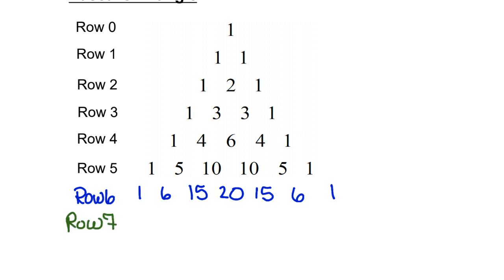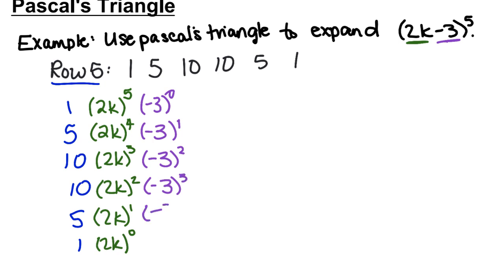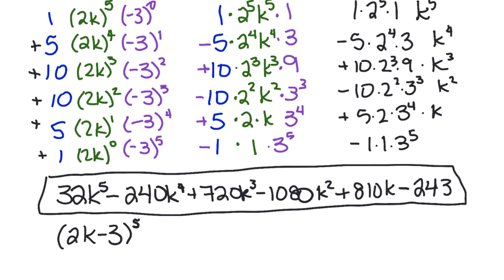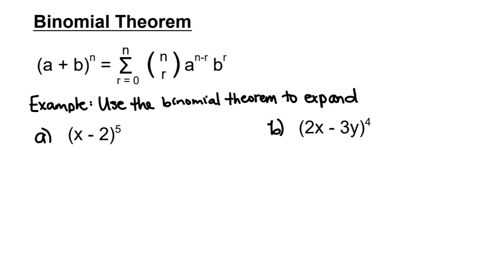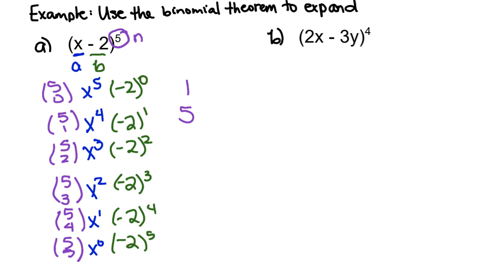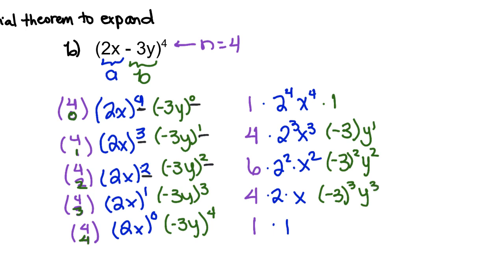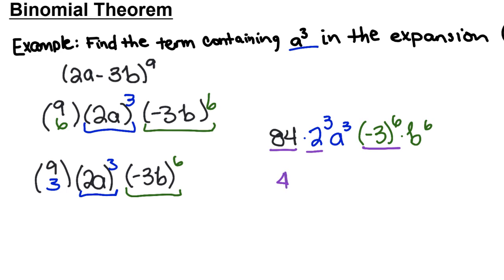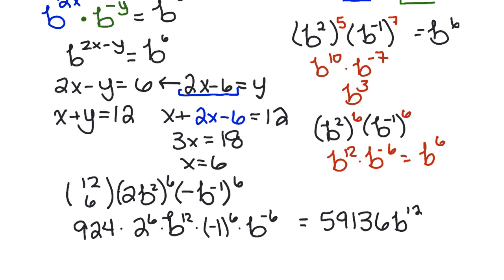SM3H 8.5 Notes (21-22) Binomial Theorem